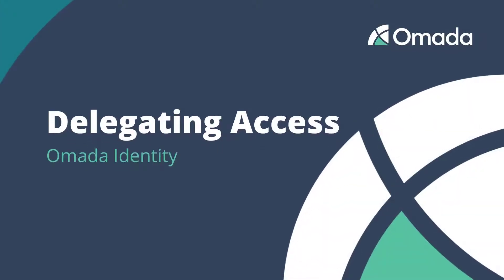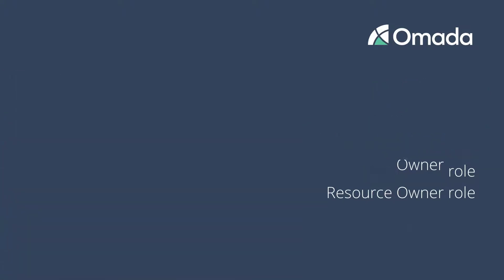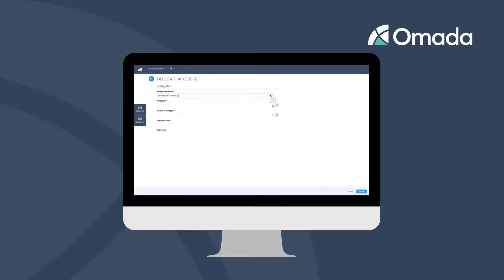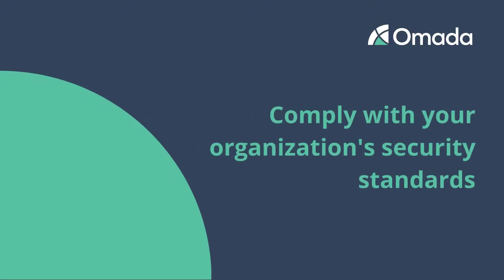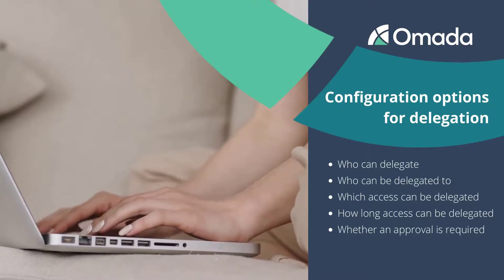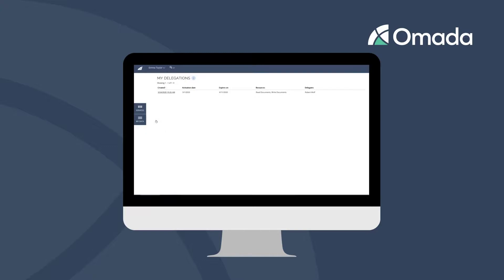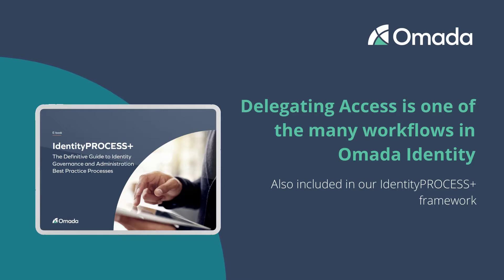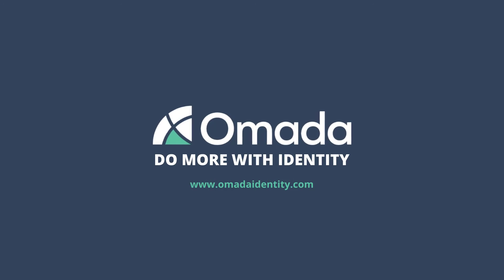Omada Identity | Delegating Access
The need for delegating access typically occurs due to holidays or other leaves of absence. Omada makes it easy for managers and system owners to delegate access securely and compliantly in just a few clicks. Watch this video to see the process of delegating access in action.